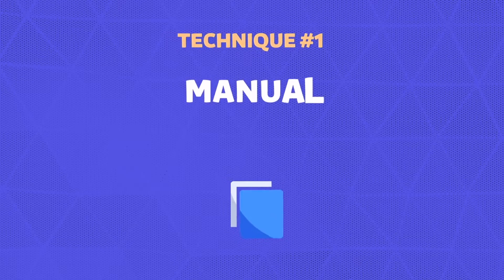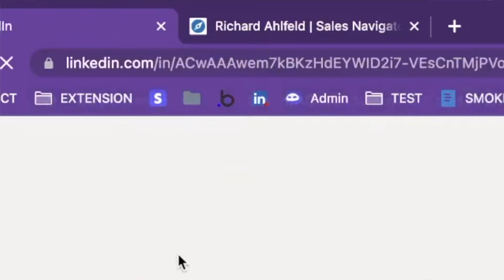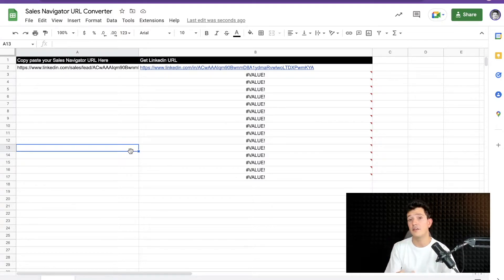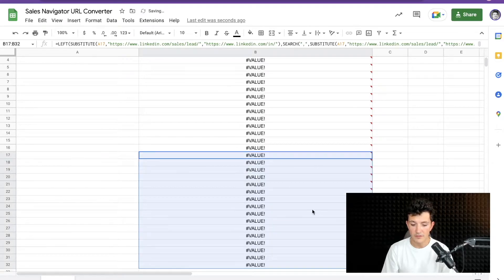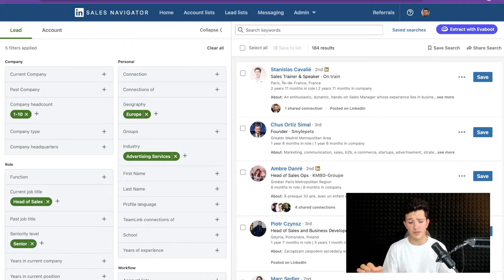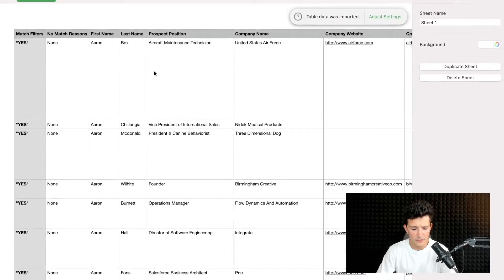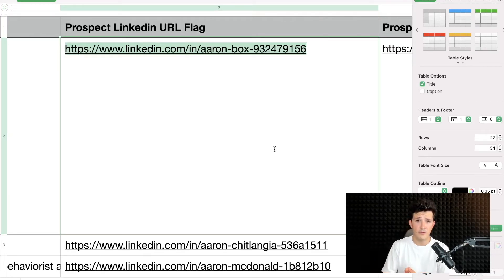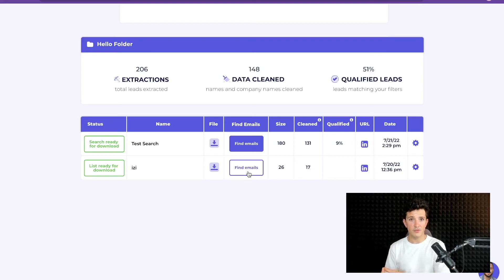How To Convert Sales Navigator URLs to Linkedin URLs? [3 Techniques for 2025]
Here are 3 techniques to convert Sales Navigator URLs to Linkedin Profiles URLs:

1) Convert Sales Navigator URLs Manually

Simply grab the code between "lead/" and the first coma in the sales navigator URL. Copy it and paste it after " You will get access to the linkedin url of the person.

2) Convert Sales Navigator URLs in Bulk With Google Sheet

3) Convert Sales Navigator URLs Automatically with Evaboot

If you have Sales Navigator URLs, I guess you found them in your CRM or by scraping Sales Navigator. Good news, Evaboot is a Sales Navigator scraper that will automatically convert Sales Navigator URLs into Linkedin profiles URLs.

You will even get 2 Linkedin URLs:
- The one with the unique ID (the one present on sales navigator)
- The public custom one (the one that users can edit)

USEFUL LINKS  ▬▬▬▬▬▬▬▬▬▬

00:00 - How To Convert Sales Navigator URLs To Linkedin URLs Manually
01:11 - Convert Sales Navigator URLs in Bulk With Google Sheet
02:13-  Convert Sales Navigator URLs While Scraping with Evaboot